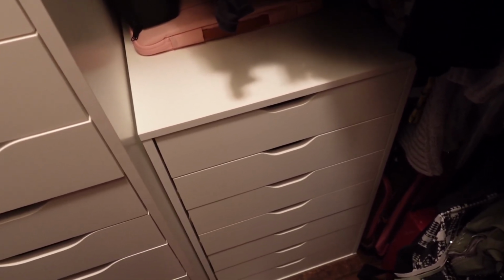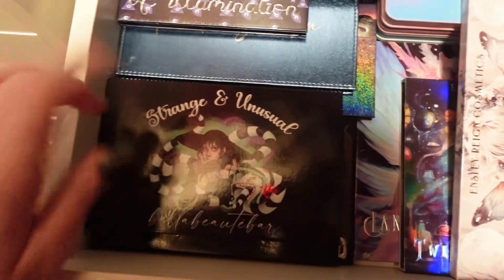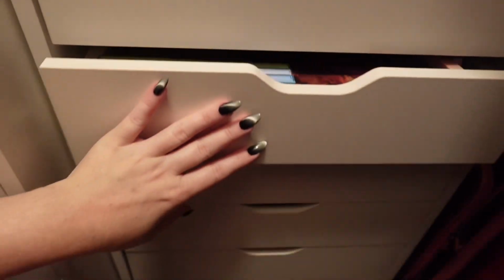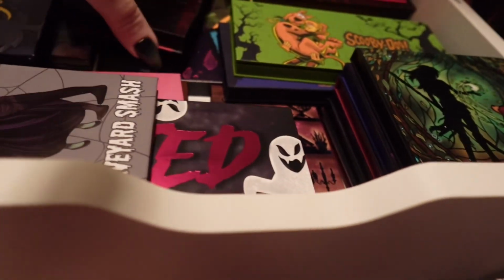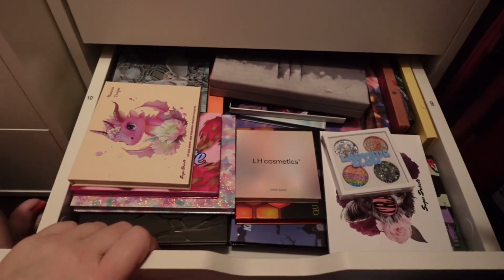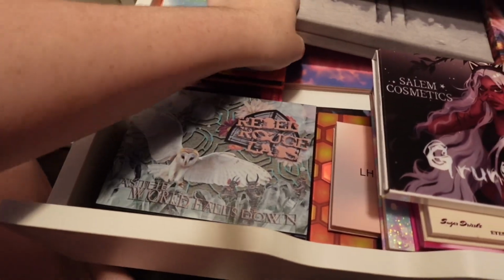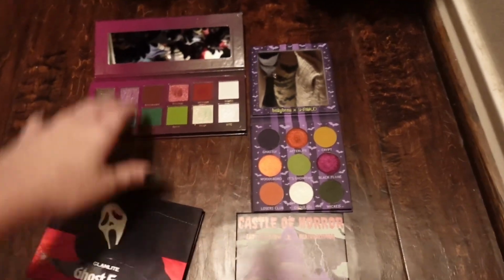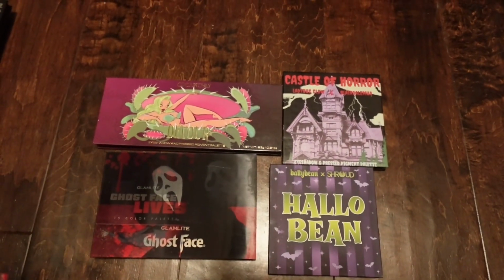EYESHADOW PALETTE CHOICES FOR THROWBACK THURSDAY | 10.10.2024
I hope y’all enjoyed coming along with me to pick out palettes for my upcoming TBT video. All of the palettes I pulled are linked down below if they’re still available incase you’re interested in them. Please keep in mind I will not be purchasing anything for this series specifically, the purpose is to get use out of what I already have. 💕 Sarah

Ladybug Glow X Blairdalemua Castle of Horrors

Ghost Face X Glamlite Ghost Face Lives